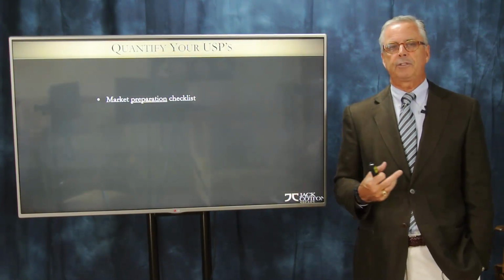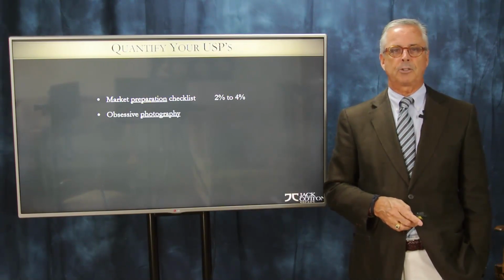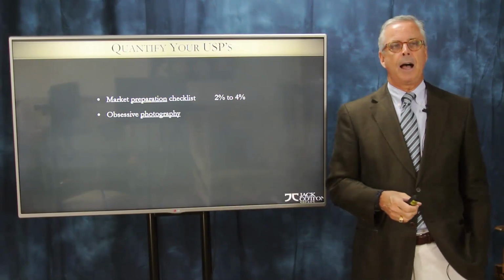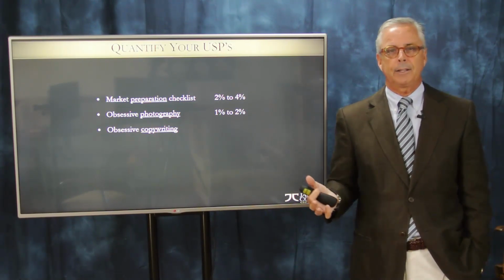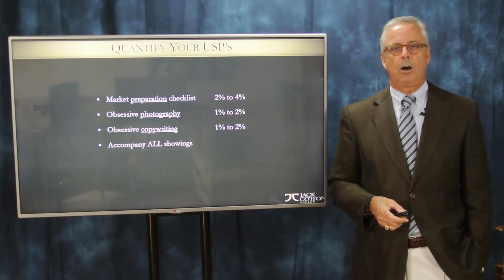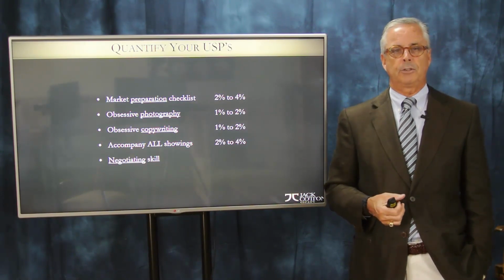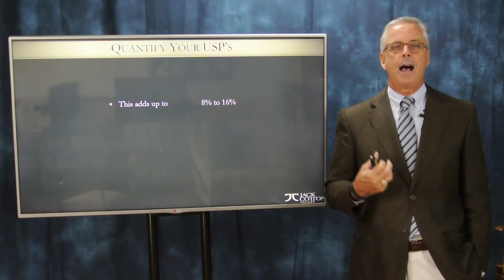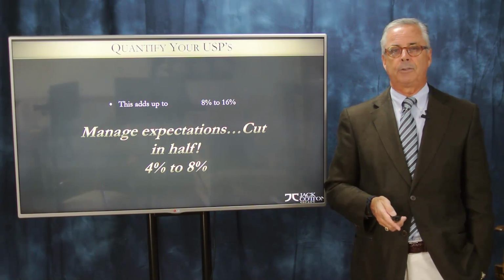Quantifying Luxury USPs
- Let’s talk about this whole concept of USPs and quantifying them.

First of all, a USP is a unique selling proposition.

What do you do differently and better than anyone else in your marketplace?

To give you an idea of what a USP could be, let me talk about the ones that I use on a daily basis.

Market Preparation Guide. We’ve talked a lot about my market preparation checklist. I believe it adds two to four points of extra value to every home I list and sell. That by itself should overcome any commission objection.

Photography. We have these incredible photographers. They know what every single one of the buttons and dials does on a camera, but they don’t know how to frame a picture as well as I do. I know what makes a buyer’s eyes light up when they walk into a house. I know what makes a buyer’s eyes light up when they’re scrolling through hundreds of listings online and I know how to make your cover shot pop.

Copywriting. Look at some of the listings in MLS. Look at the bad English that’s being used here. They’re putting numbers in sentences and they’re doing the abbreviations. What is the point of having a phenomenal cover shot that captures somebody in one and a half seconds online and then drawing them into the listing with really bad, poor grammar and poorly punctuated copywriting? I think that engaging people at this point in the process is worth one or two more points in sales price.

Accompanying Sellers. Think about the last time you looked at property and were out with your buyer agent. You walked into a $3,000,000 house and the listing agent wasn’t there. What subtle message is there? That this is not one of your most important listings. I am present for all showings wherever possible. Am I there 24/7? Absolutely not. Do I sometimes have to have one of my team members cover me? Absolutely. But I make every effort to be present for 90 percent of my showings.

My Negotiation Skills. Why not talk about negotiation? You just finished a five-part series on it. You know, I really think that my negotiation skills are worth another two to four points of extra sales price.

Don’t forget in a negotiation, whoever cares less wins. Be willing to walk away if it’s not the deal you want.